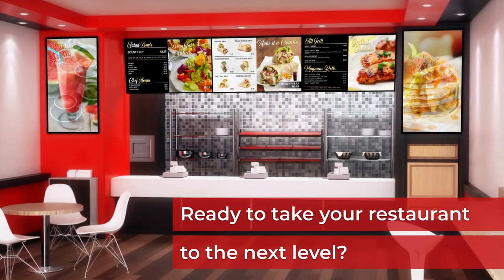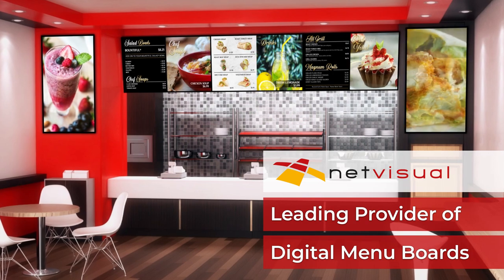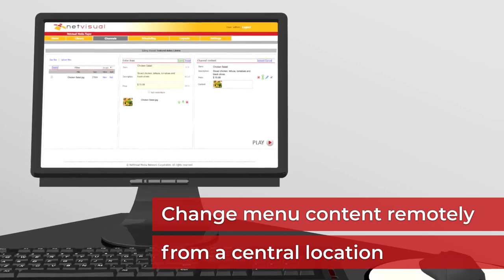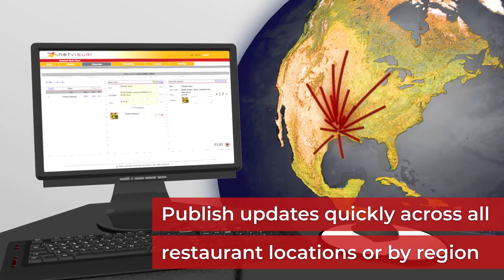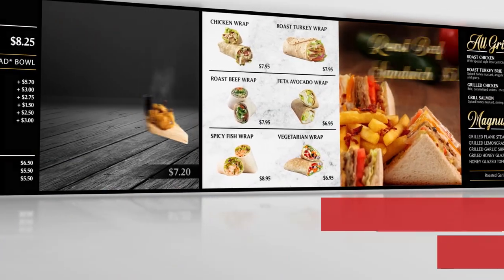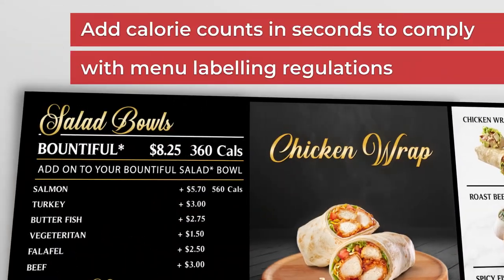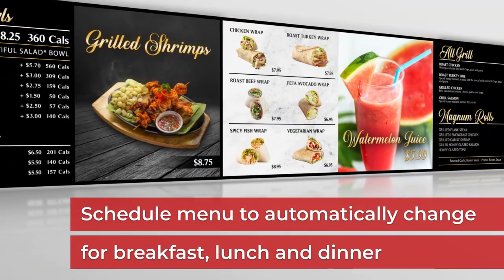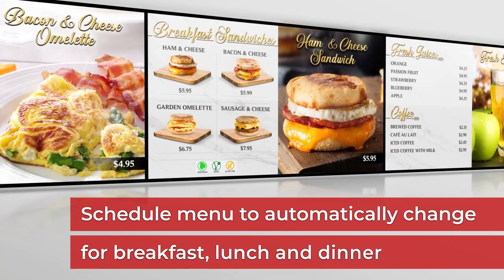Netvisual Digital Menu Boards for Restaurants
Ready to take your restaurant to the next level? Netvisual is a leading provider of stunning, easy-to-use and reliable digital menu boards. Easily run captivating promotions to drive sales, by using Netvisual’s dynamic promotional templates. Change menu content remotely from a central location, and publish updates quickly across all restaurant locations or by region. Schedule menu to automatically change for breakfast, lunch and dinner to maximize menu board real estate. Add calorie counts in seconds to comply with menu labelling regulations.

About Netvisual
Netvisual is a leading full-service provider of digital menu board and digital signage solutions for fast food restaurants, quick service restaurants (QSR), casual dining restaurants, cafés, coffee shops, bakeries, food trucks, ice cream shops, cafeterias, bars, supermarkets and grocery stores across Canada and the USA. to learn more.